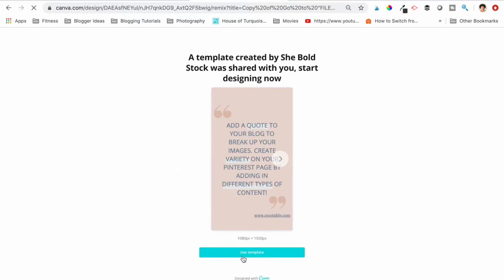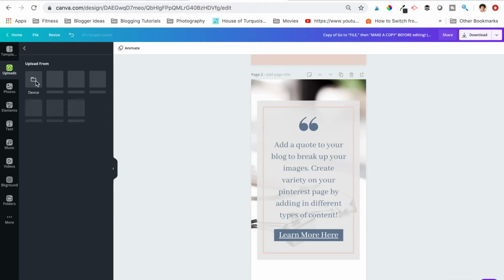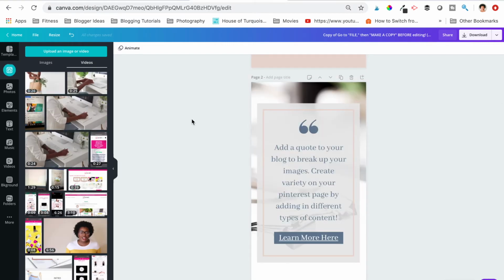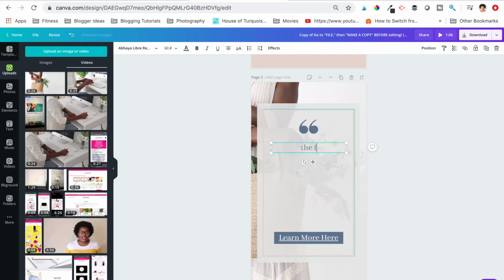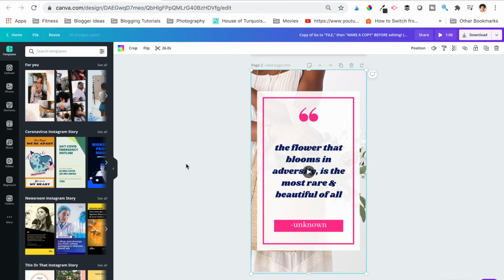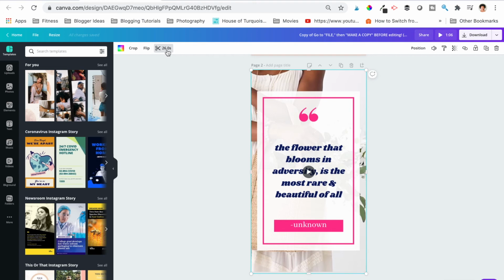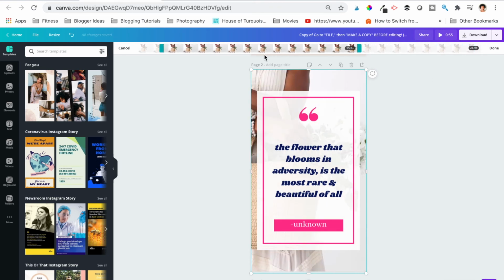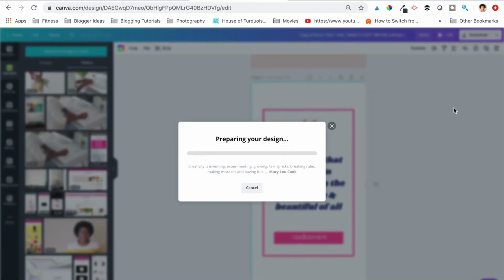How to create an Animated Instagram story in Canva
Create a one of kind instagram story that draws attention. In this video I'll show you how to make a quick animated instagram story.